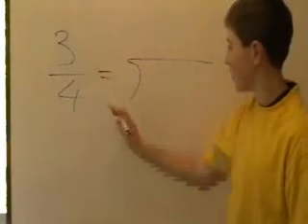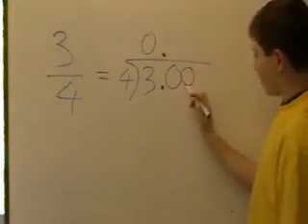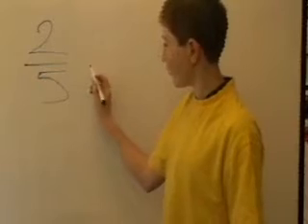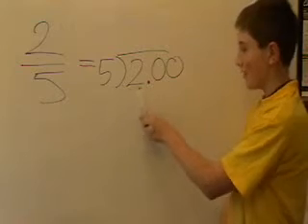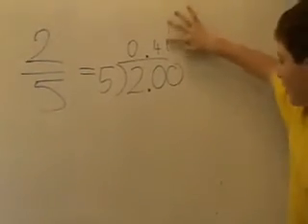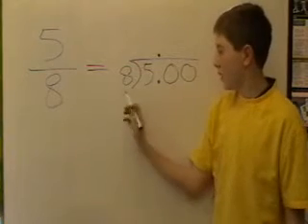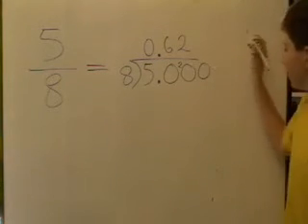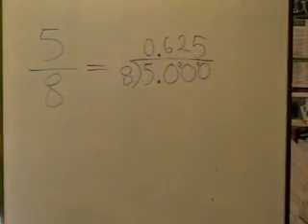Mr Ds Maths Class fraction to a decimal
proper fraction to decimal